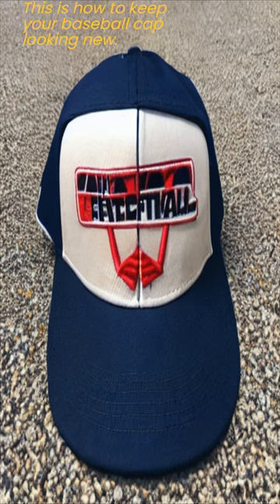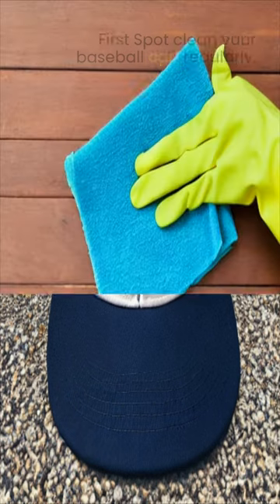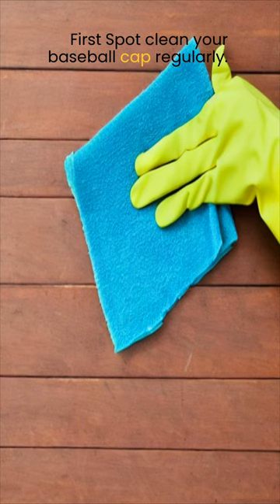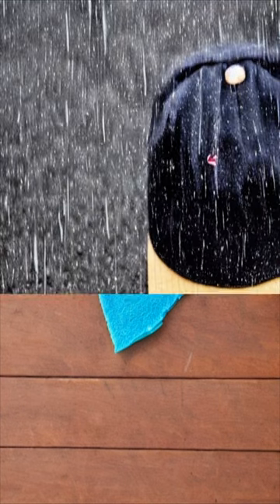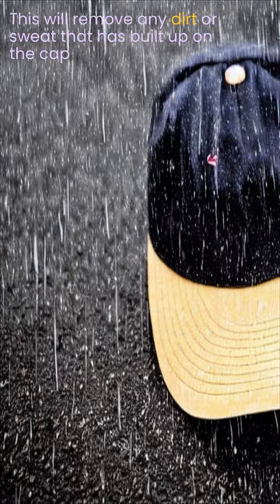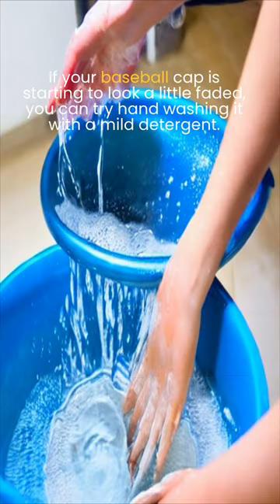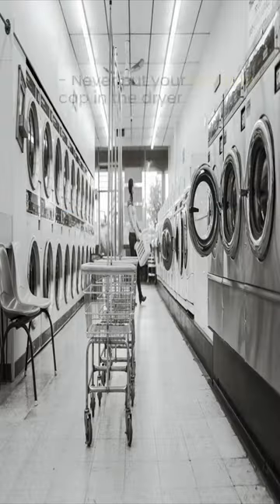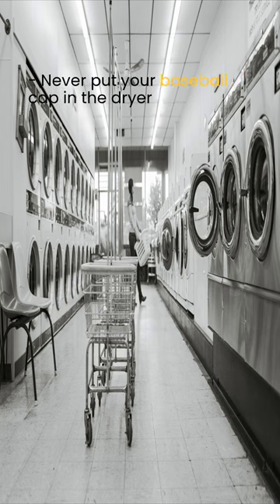How to clean your baseball cap.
Quick tip on baseball hat cleaning.